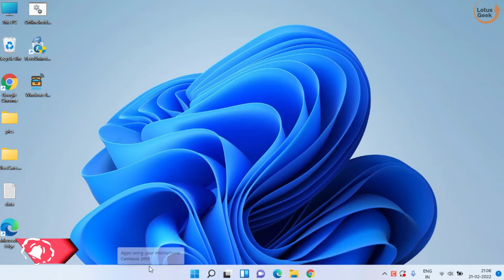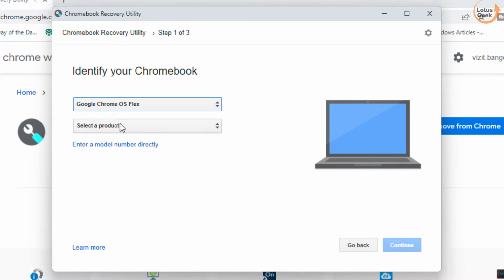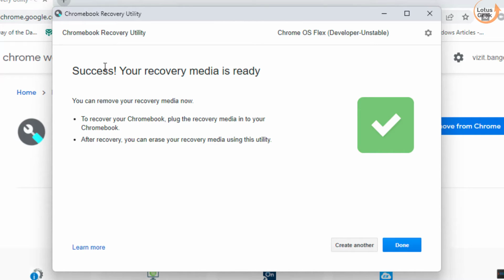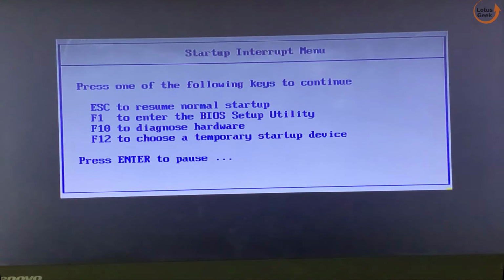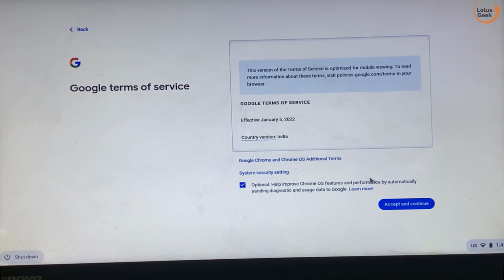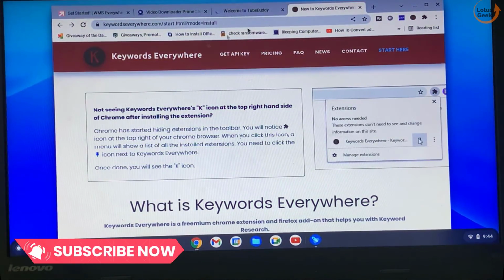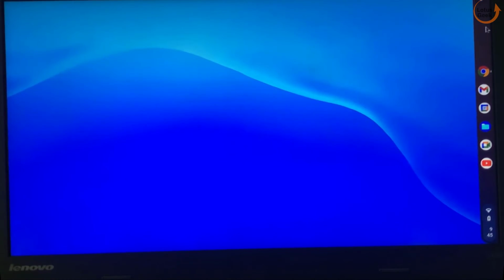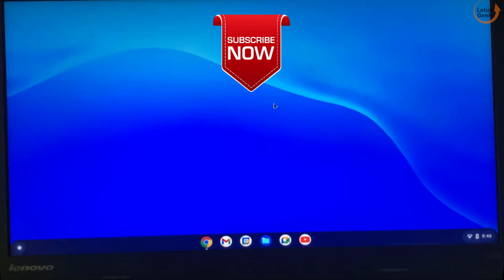Install Chrome OS Flex without data loss FREE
Chrome OS flex is out and you all can use chrome os flex and install in your windows pc adn even in your macbook by following the guide. so here in this video, i have provided you the guide to install chrome os flex in windows pc and in mac.

Note : make sure you open the link in the chrome browser to download and install chrome recovery utility